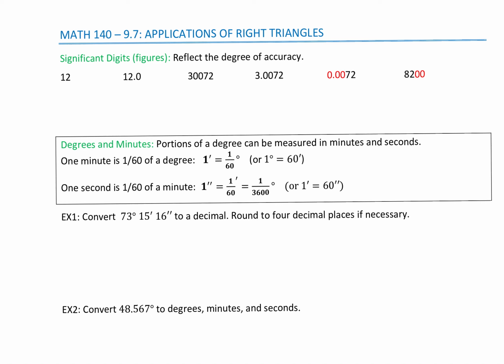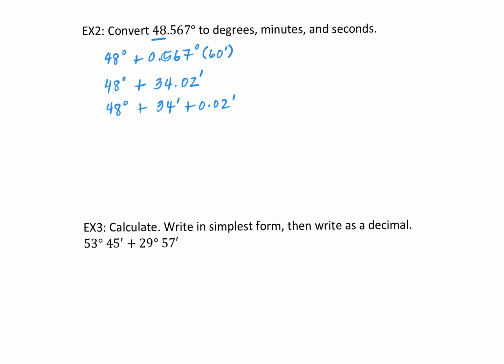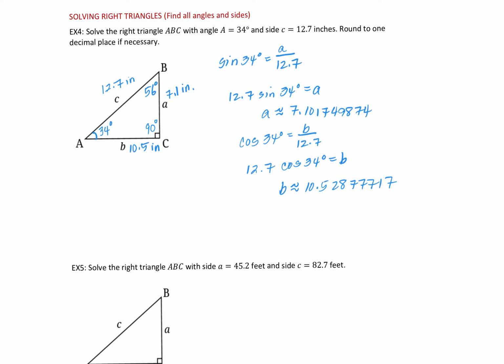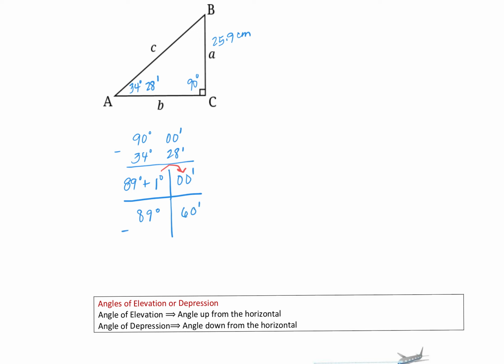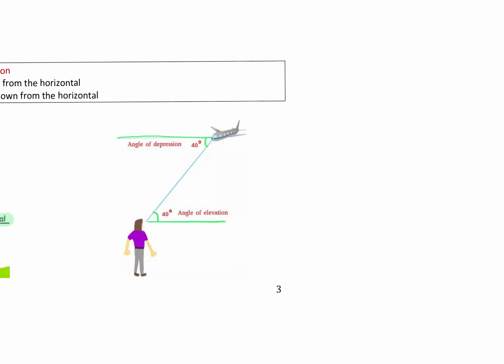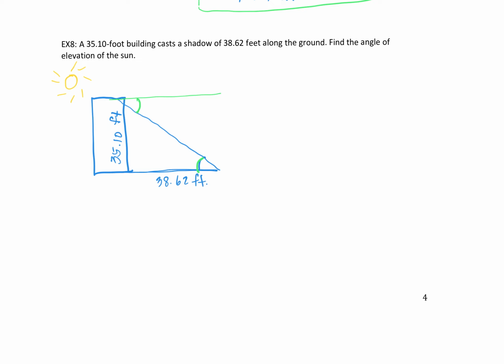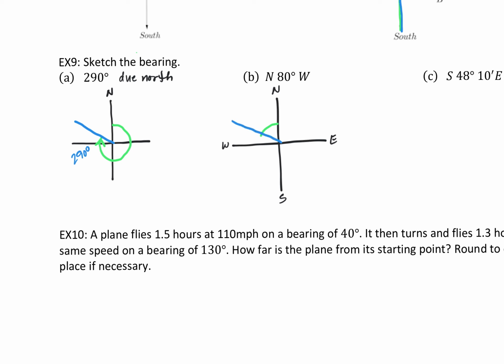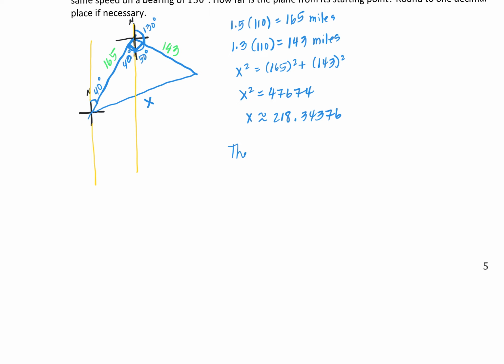140 Lecture 9.7